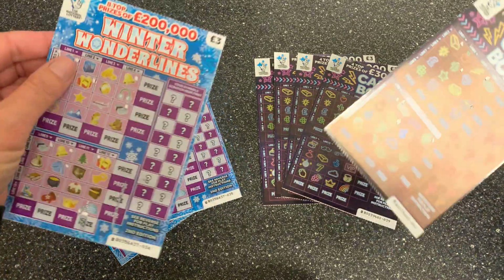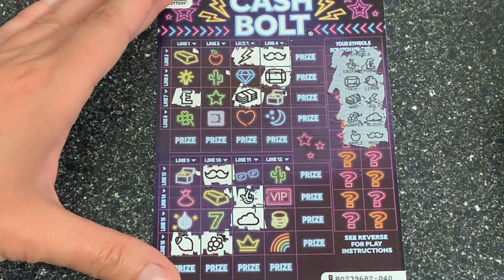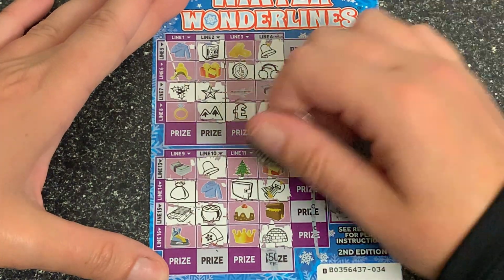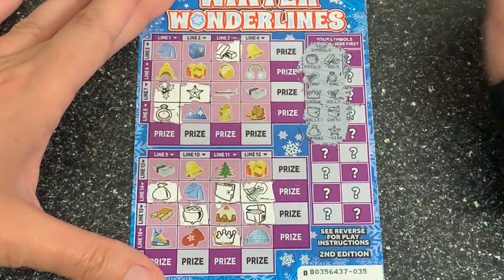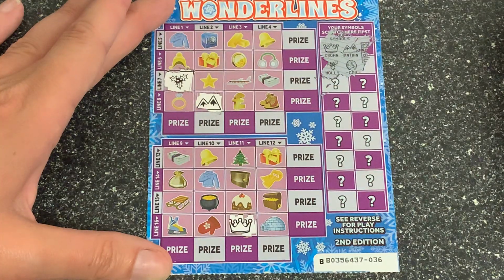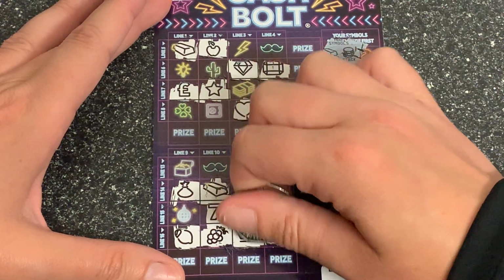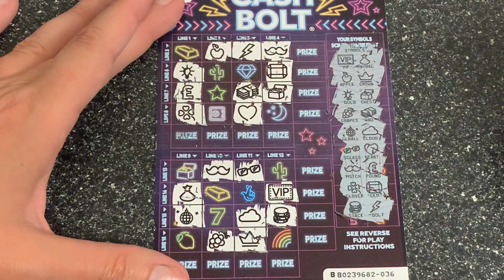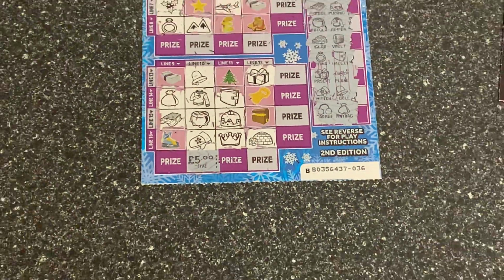❄️ Winter Wonderlines 🥶 VS 🌈 Cash Bolt 🤞 Scratch Card battle